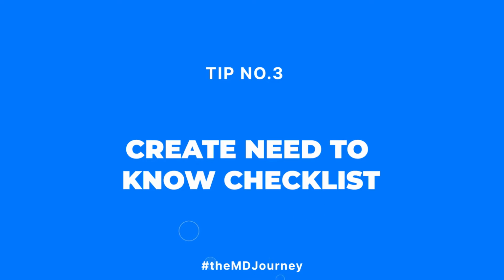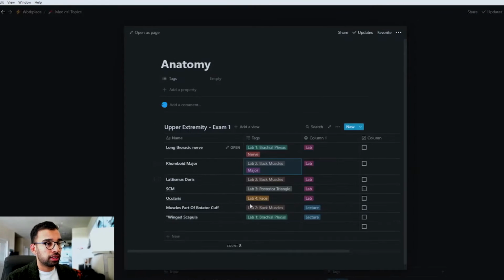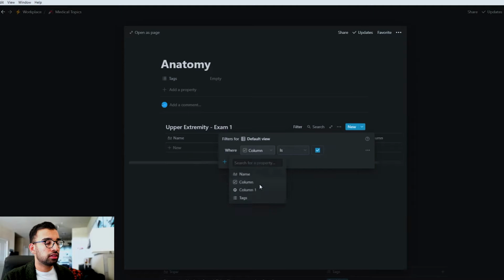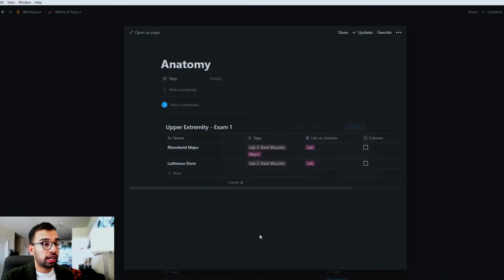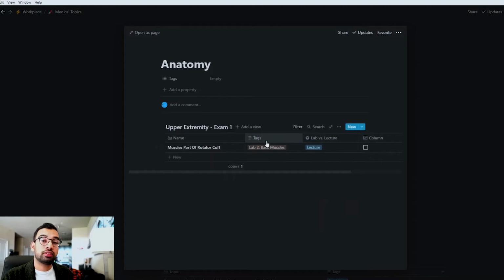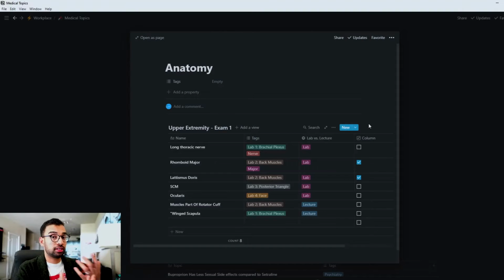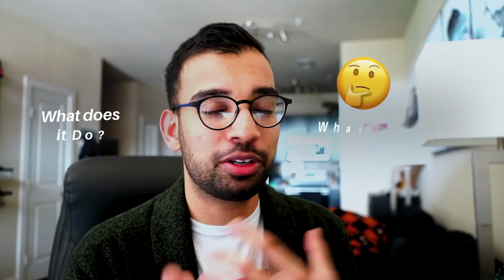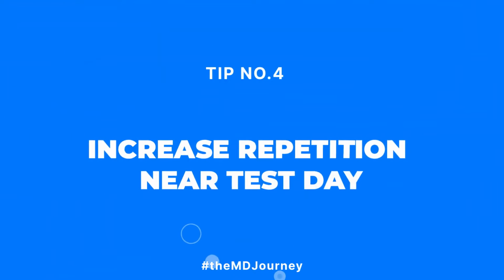Step By Step How To Study For Anatomy Like A Pro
👋🏻 Hey guys!
Learning anatomy can be an overwhelming experience for everyone.
Often, it takes a while to get used to how anatomy is taught, and how to adapt your own learning style.

It can be useful to learn some of the basic anatomy terms prior to your first anatomy session.
There is a whole new anatomy language with different terms that you have not encountered before

This video is here to help you on How To Study For Anatomy Like A Pro Step By Step

TimeLine:

00:00 - Introduction
01:01 - Get An Overview
02:22 - Create A Mental Model
04:41 - Drawing Rough Sketch
05:52 - Create Need To Know Checklist
11:15 - Increase Repetition Near Test Day